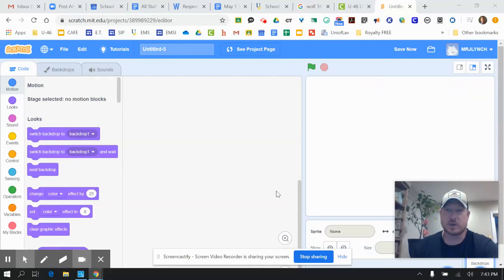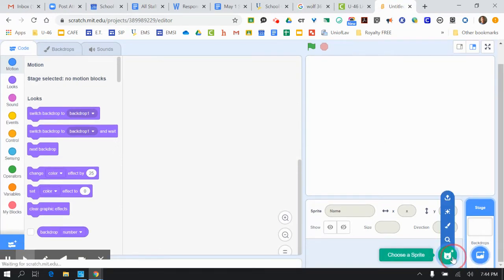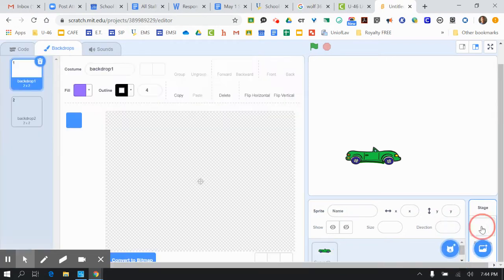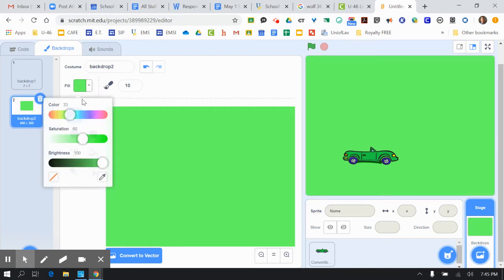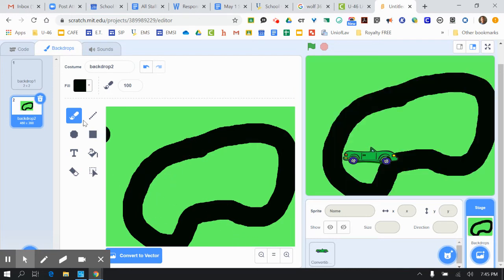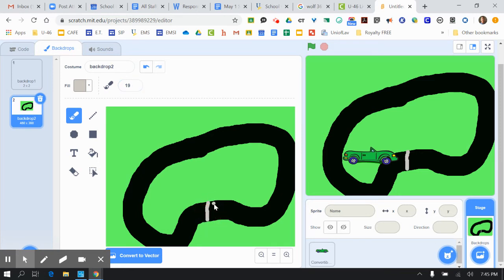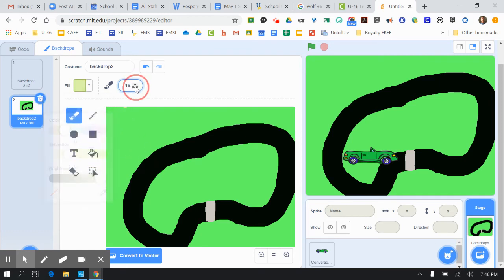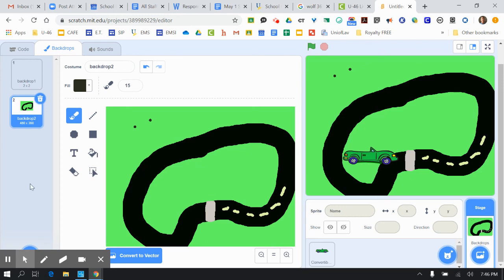Race Track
How to create race track in Scatch.